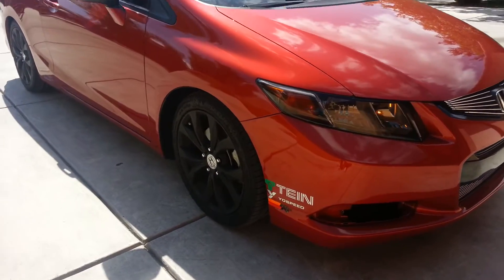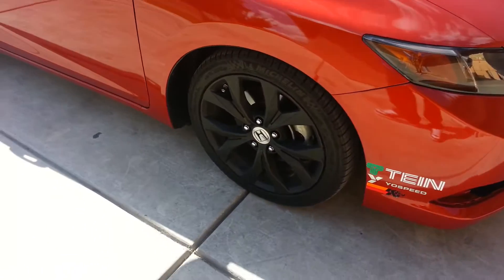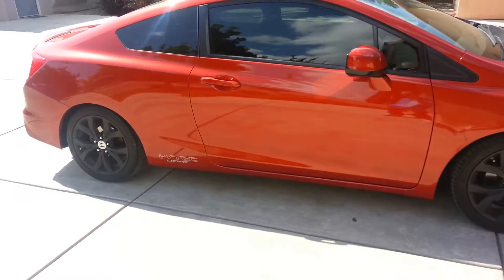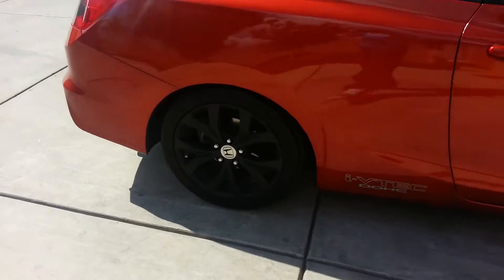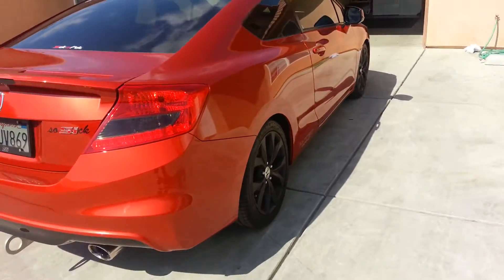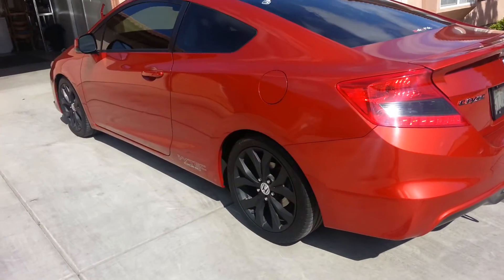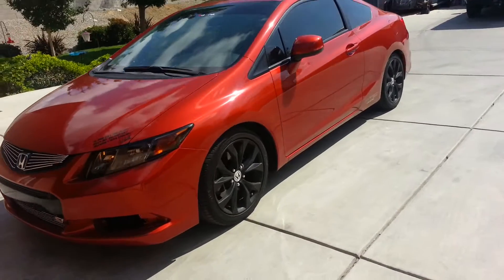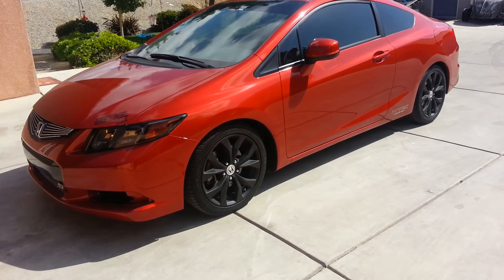2012 Civic Si Plasti Dip Rims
Plasti Dipped rims.